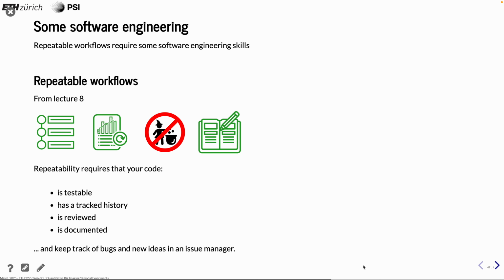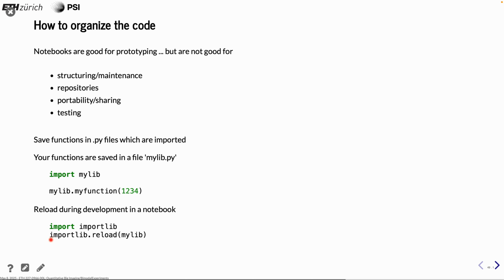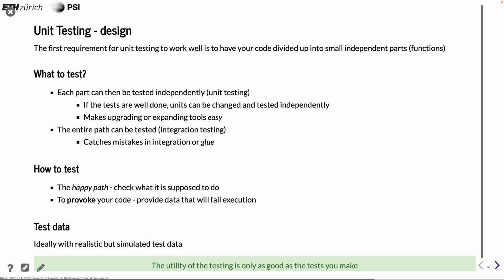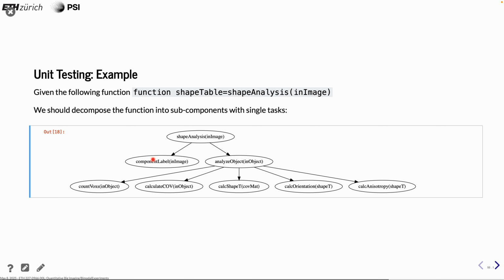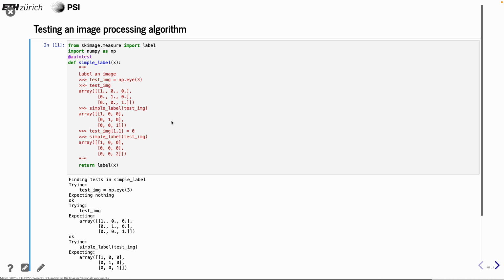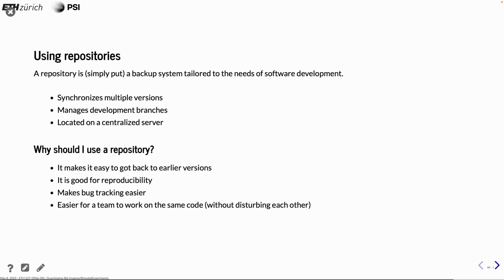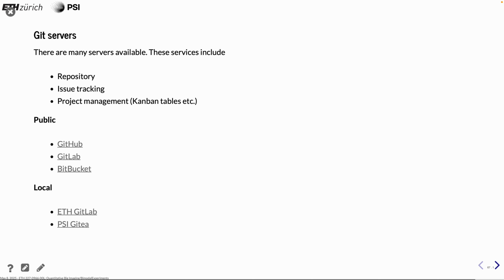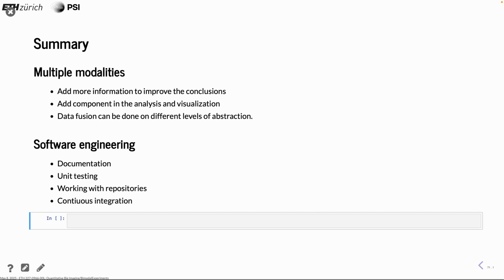QBI2025 Lecture 10 Part 2 - Software engineering